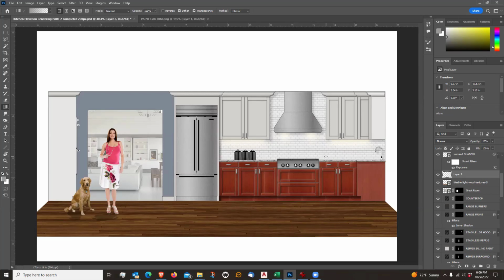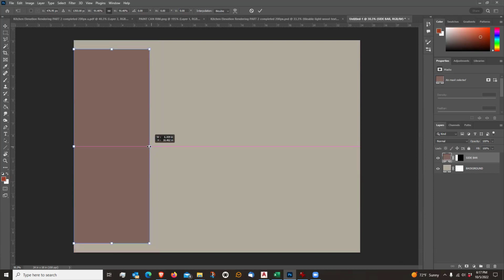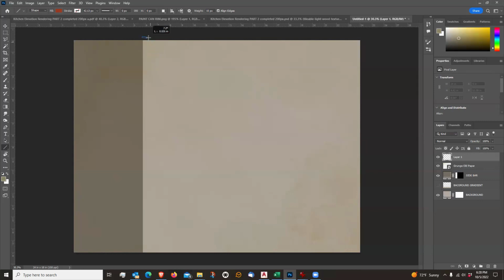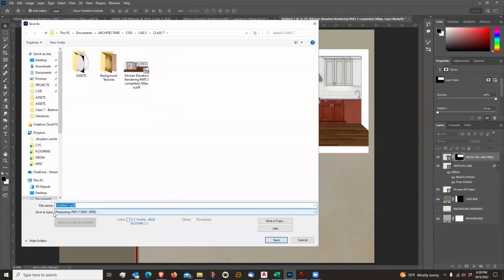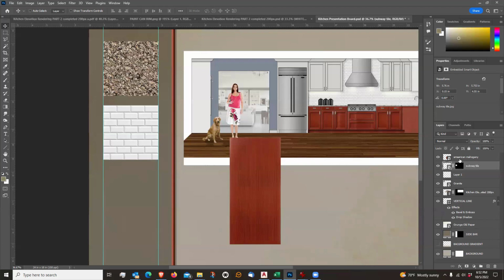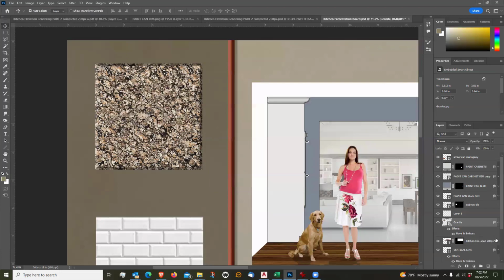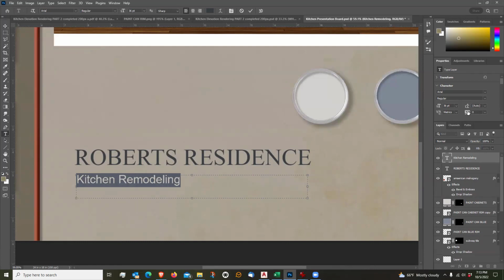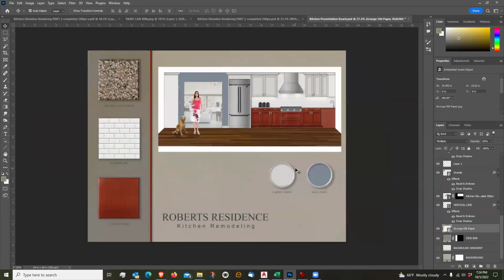CLASS 7 - Building a Presentation Board